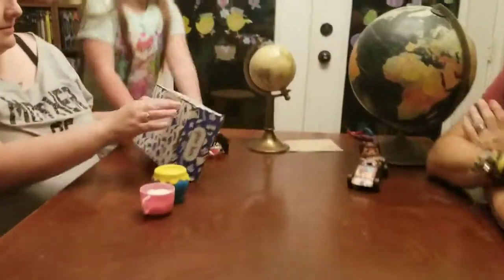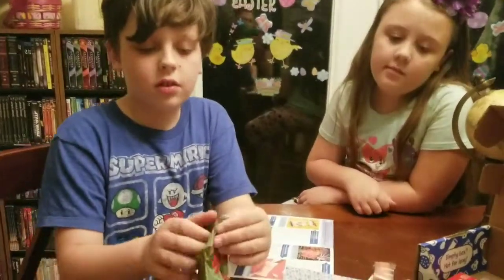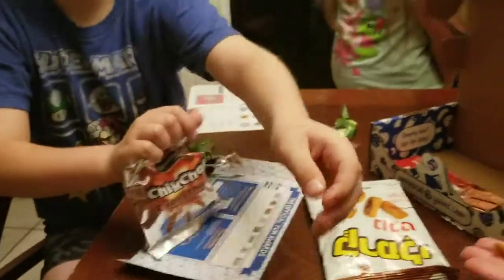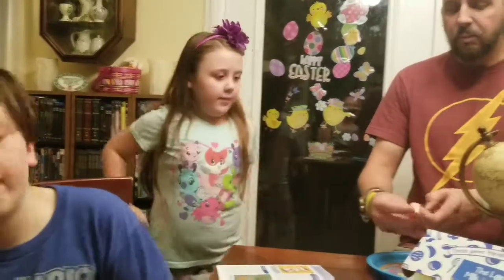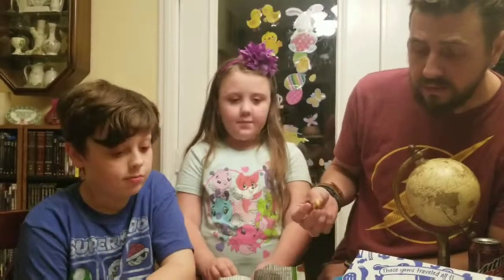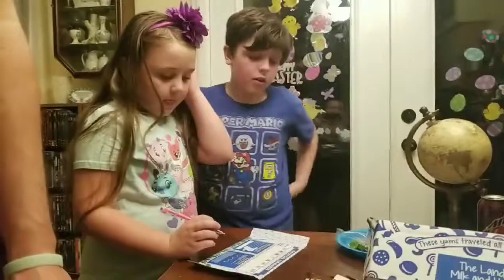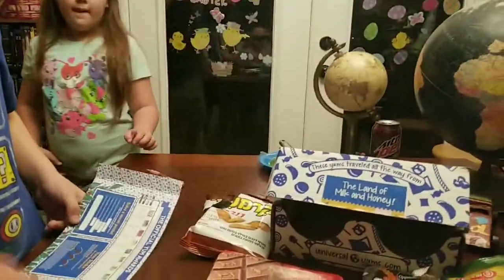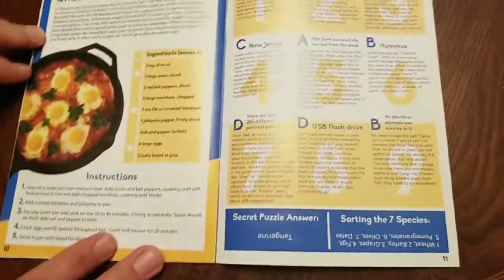Universal Yums! Israel Box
Trying our first snack subscription